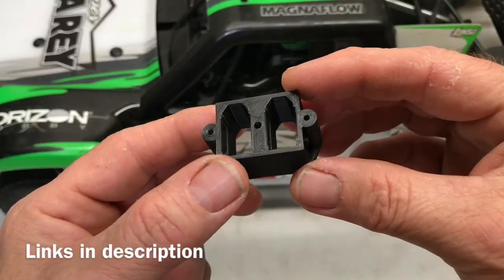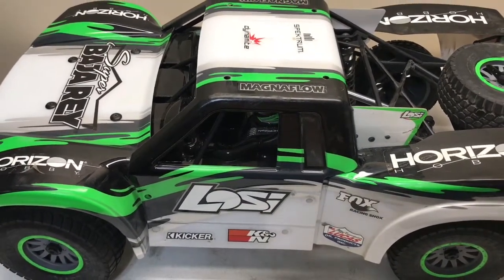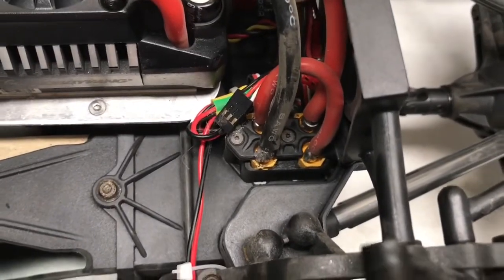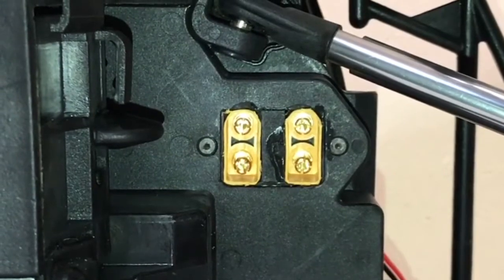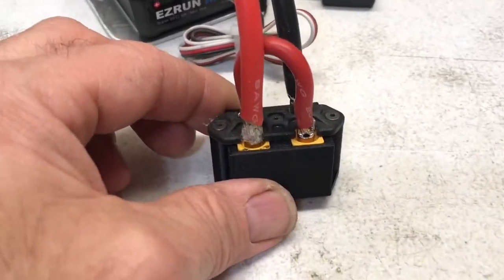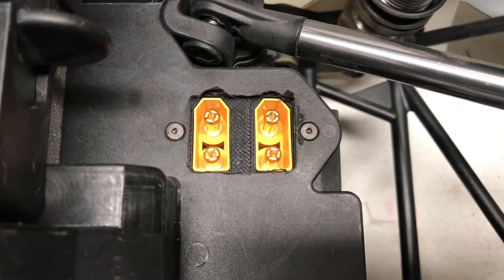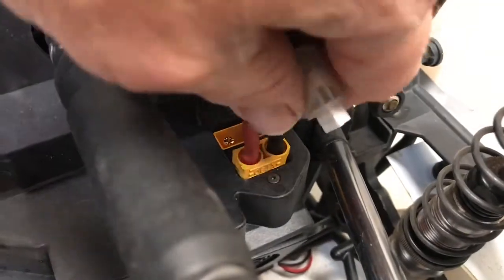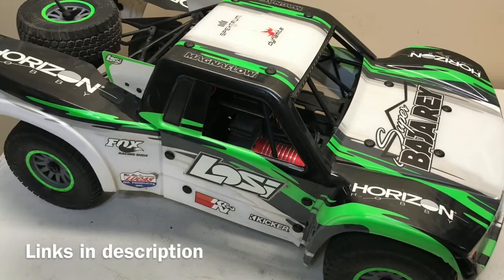Losi SBR xt90 plug adapters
Christopher Lang prints these and they are available for $12 shipped in the continental US. Its by far the best and easiest way to convert your Losi SBR to a much more common XT90 connector. Look for him in the Losi SBR Facebook group along with the Traxxas UDR group.